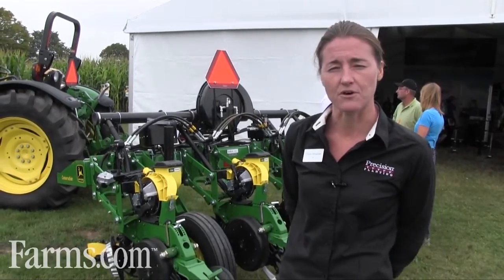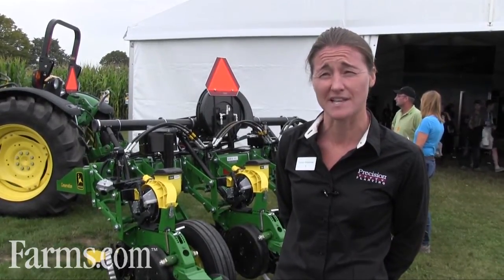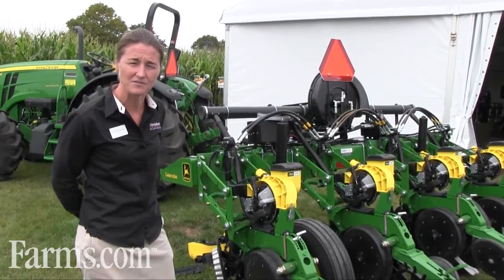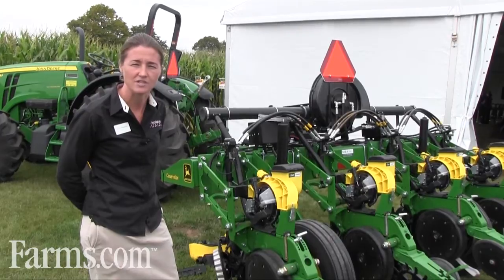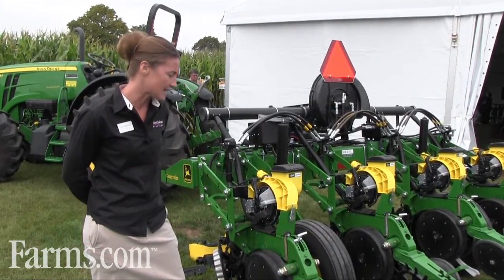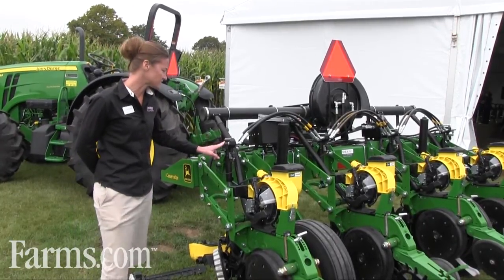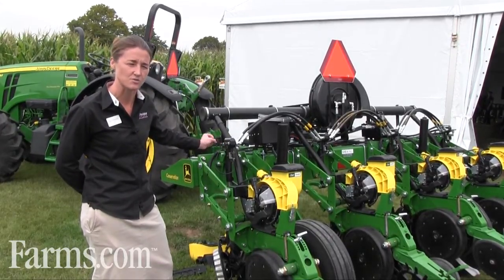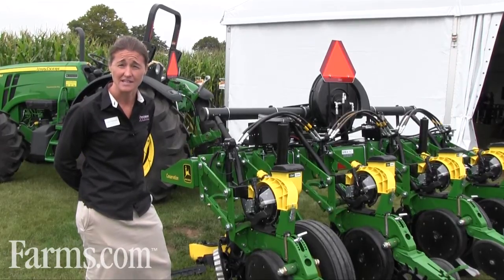Highlighting Features of Precision Planting Setup: VDrive & DeltaForce.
Dawn Massner from Precision Planting highlights the latest technology in planters that allows it to "think for itself." It is farming the inch or foot vs faming by the acre. Dawn explains the vDrive and the Delta Force on the planter.

Farms.com